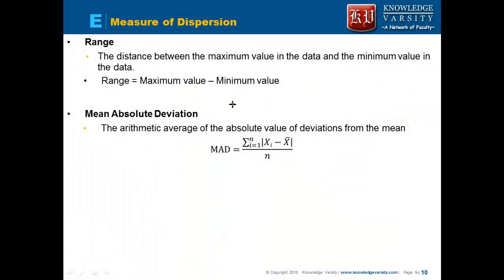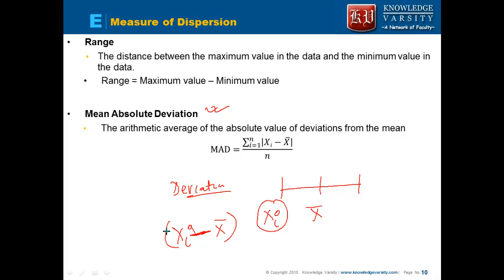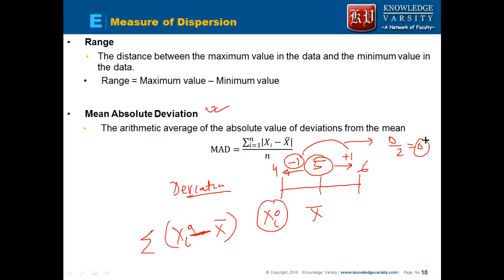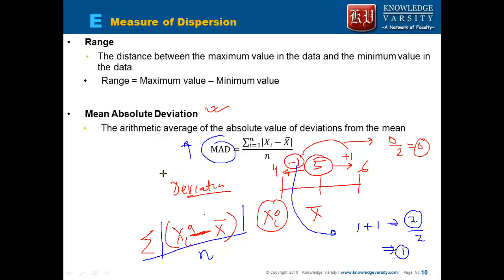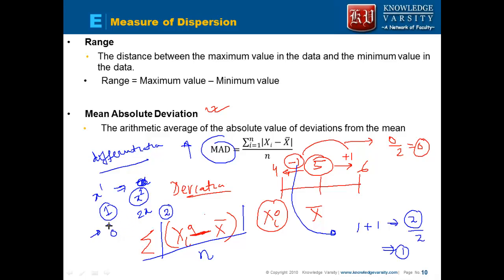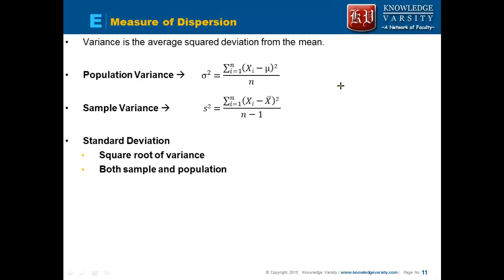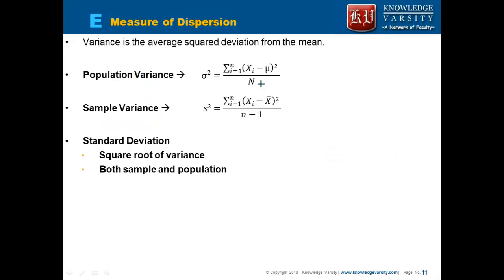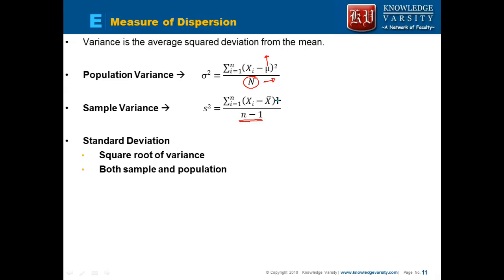1 12 Measure of Dispersion MAD Variance